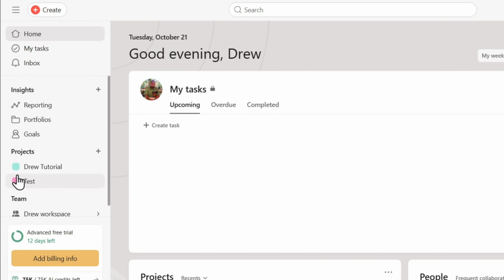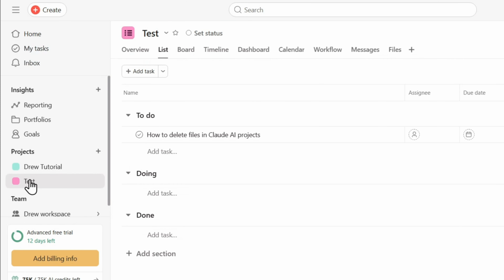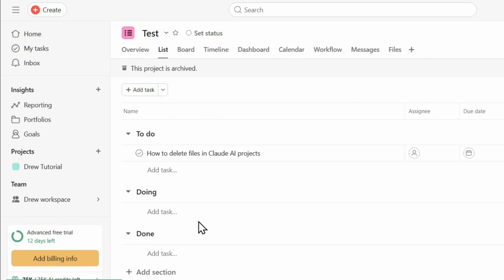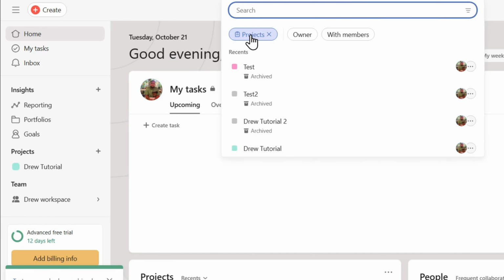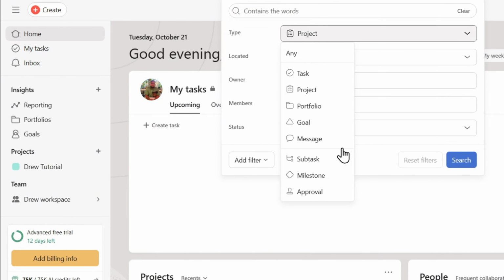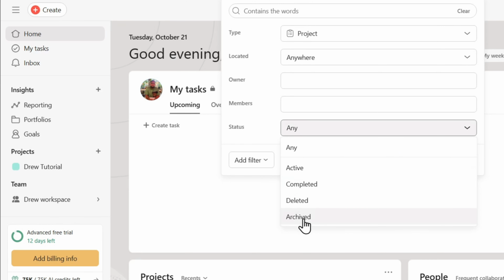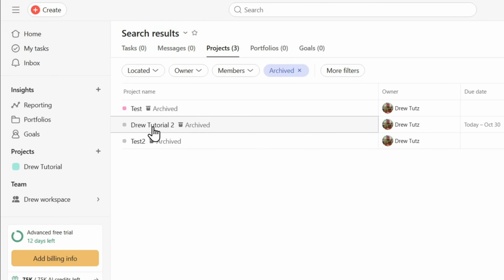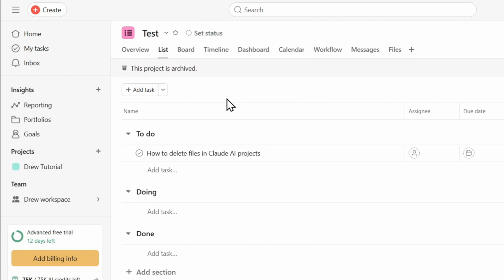How to Find Archived Projects | Easy Asana Guide for Beginners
Can’t find your old projects in Asana? 😕 Don’t worry — in this quick and easy step-by-step tutorial, I’ll show you how to find, view, and restore archived projects in Asana in just a few clicks!

Whether you archived a project by mistake or just want to review past work, this guide will help you locate archived Asana projects quickly, using both the desktop and mobile app.

💡 Perfect for project managers, team leaders, freelancers, and students using Asana to stay organized.

💻 Works on:

Asana Web & Desktop
Asana Mobile App (iOS & Android)
Free & Premium Accounts

⚙️ You’ll learn how to:

Access the “Show Archived Projects” feature
Search for archived projects by name
Reopen and edit archived projects
Keep your workspace clean and organized